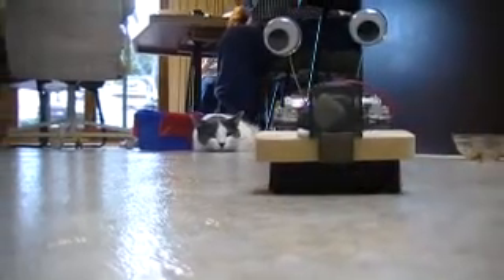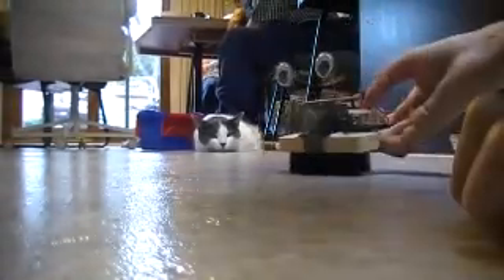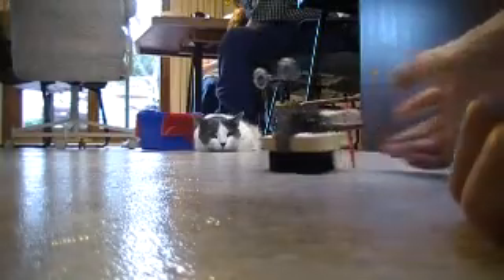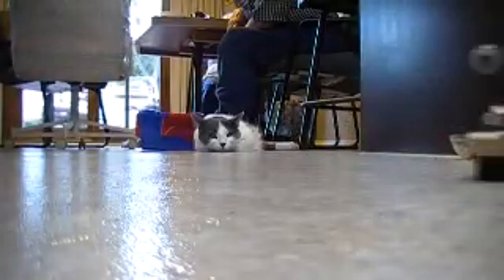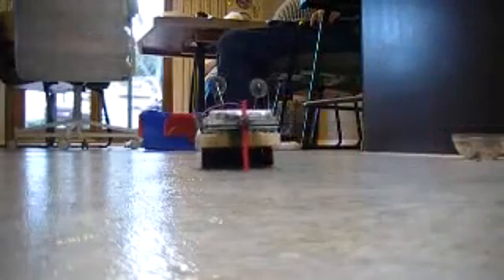Hexbug Bobble Bots Going around the kitchen